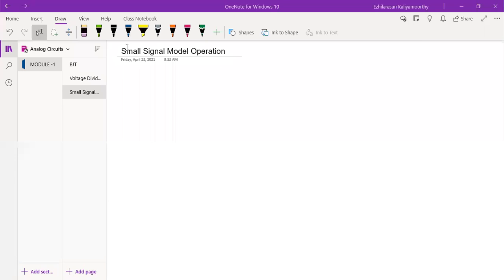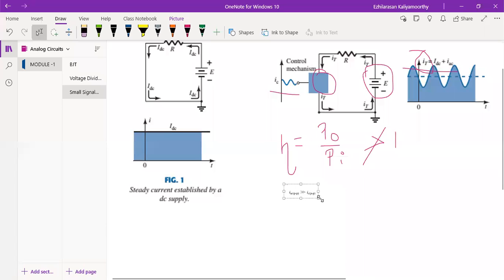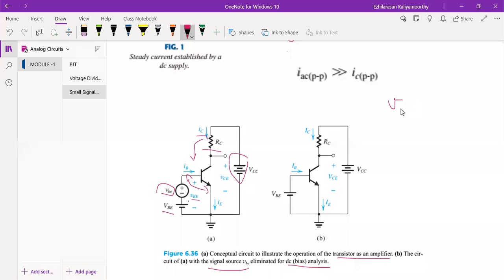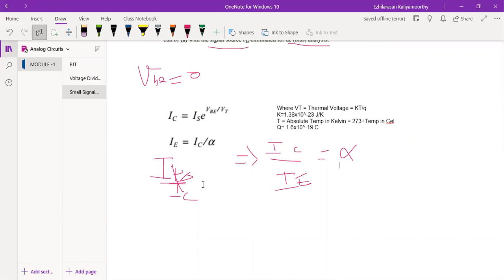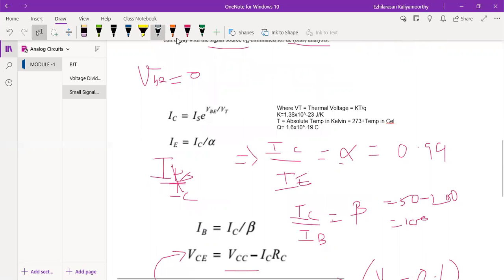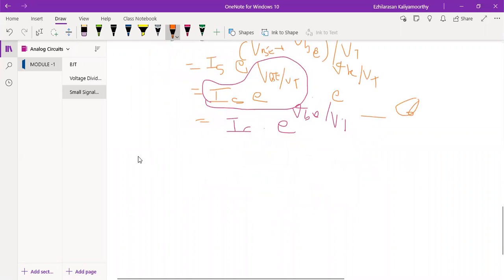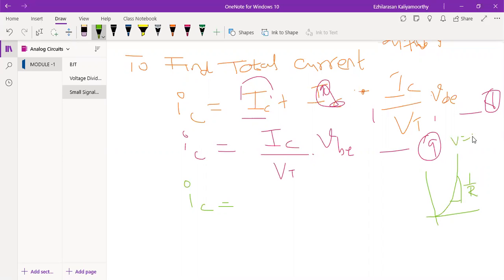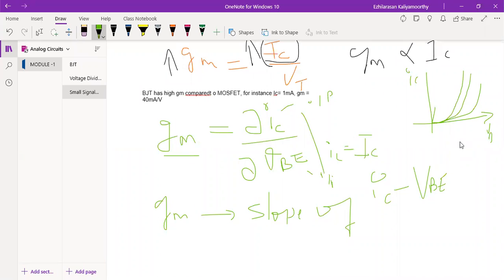Lecture -5 -small Signal Operation and Model -1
Collector Current and Transconductance, Base Current and the input resistance at the base